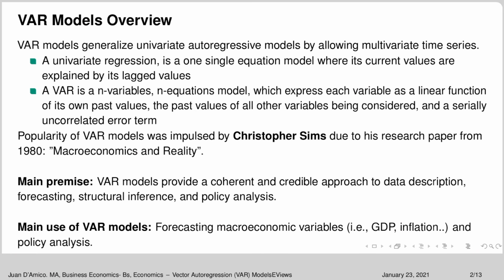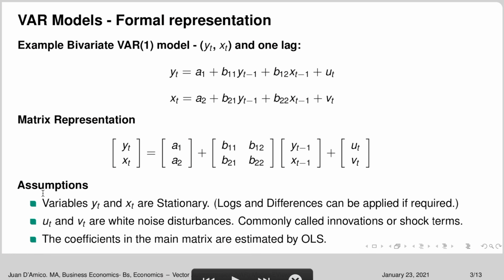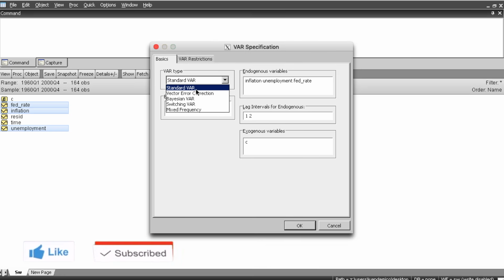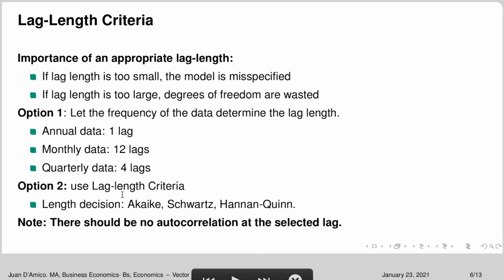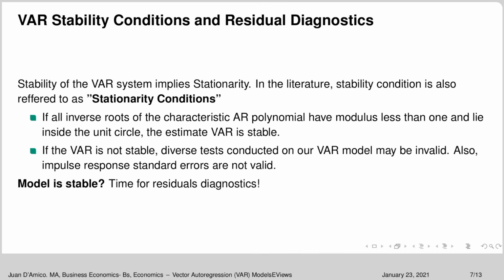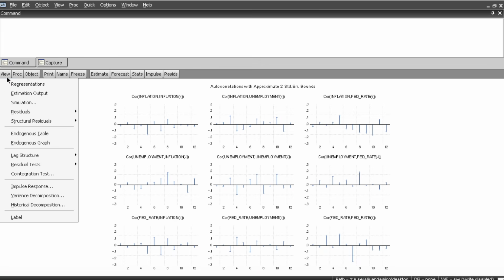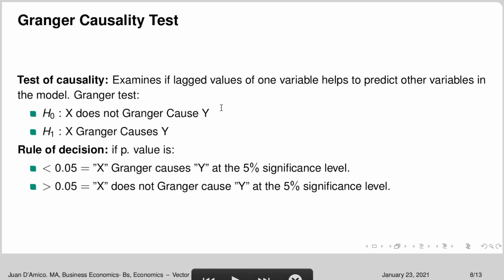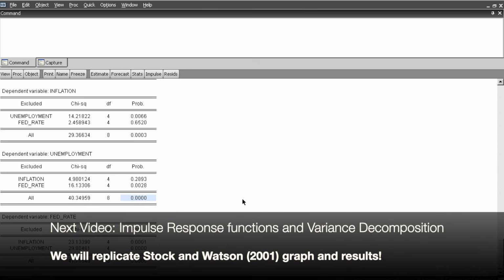How to estimate and interpret VAR models in Eviews - Vector Autoregression model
What is the var model? In this video, I show you *How to estimate and interpret VAR models in Eviews - Vector Autoregression model.* In order to do so, we will replicate Stock and Watson (2001) published paper entitled:"Vector Autoregressions". Learn to estimate a Monetary policy VAR in EViews. Please download the data set and paper provided below in the description of the video to replicate VAR in Eviews.

I hope you enjoy this time series var model step by step explanation!

✅ *Buy Eviews Workfile Complete + SLIDES +Dataset (Includes the two VAR Videos material):*

We offer two membership options:

*Supporter* – for those who simply want to back the channel.

*Premium* – includes access to members-only videos with additional tutorials and insights.

✅ *Objective of the video:* The video first covers an overview of VAR models and then we estimate a VAR model in EViews.  To cover the content, we replicate the var model set up in Stock and Watson (2001).  Monetary policy VAR model in Eviews. By watching the two videos I uploaded, you will learn how to estimate and interpret VAR models in Eviews, select the appropriate lag length, check for VAR stability conditions and residuals, and perform the Granger causility Test.

✅ In the second Video, you will learn how to do impulse-response functions and obtain the Variance Decomposition in a var model in eviews.

📣 *Please note:* The Vector Autoregression model I estimate in EViews respects the estimation procedure by the authors, such as the Lag-lenght selection, the inclusion of a constant term, and the recursive order of the variables. For further details, please refer to the original paper.

## 🕘 Timestamps:

🎬 In this video the following analysis is performed:

👋 *Introduction* 0:00
📊*Overview of VAR models* 0:17
📊 *VAR models - Formal Representation* 1:11
📊 *VAR model example: Stock & Watson (2001):* 2:44
📊 *Stock and Watson : Formal representation:*  3:36
📊 *Estimating VAR model in Eviews:* 4:01
📊 *Lag-Length Criteria:* 5:45
📊 *VAR stability conditions:* 8:15
📊 *Residual Diagnostics:* 9:47
📊 *Granger Causality Test* 12:02

📚*Sims, Stock and Watson (1990): "Inference in Linear Time Series Models with some Unit Roots"*

📚 *Granger (1969): "Investigating Causal Relations by Econometric Models and Cross-spectral Methods"*

Thanks!